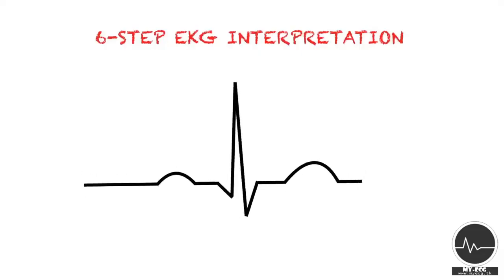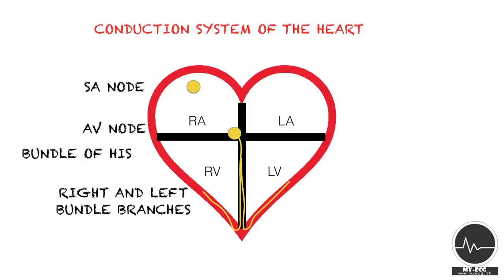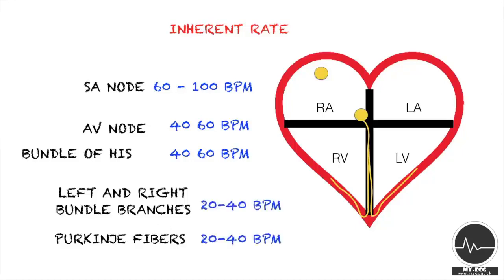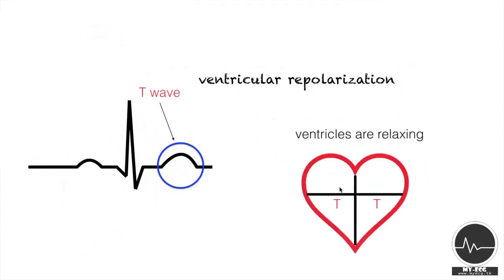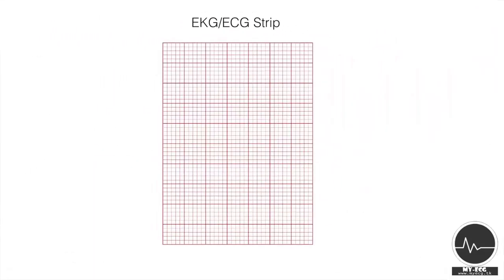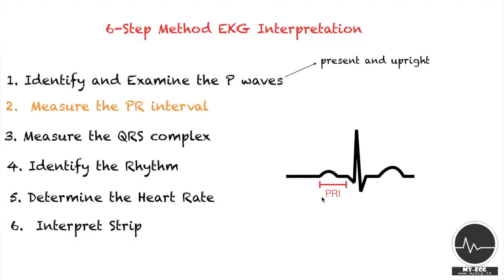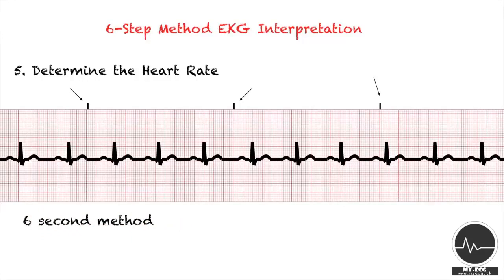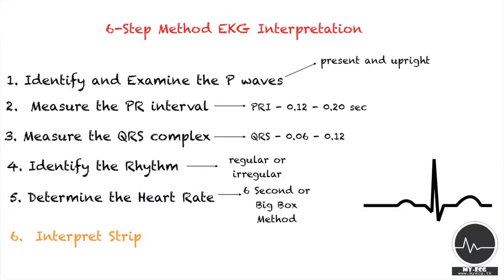Electrocardiography ECG/EKG - basics Easy & Simple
What is electrocardiography (ECG/EKG)? ECG is a way to measure the electrical activity of the heart.